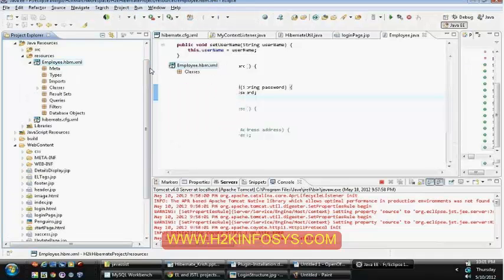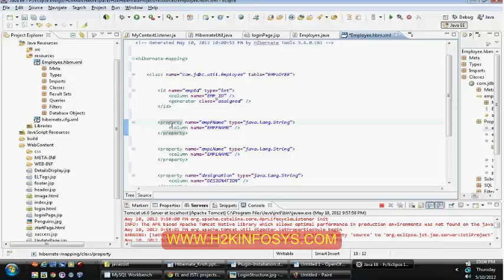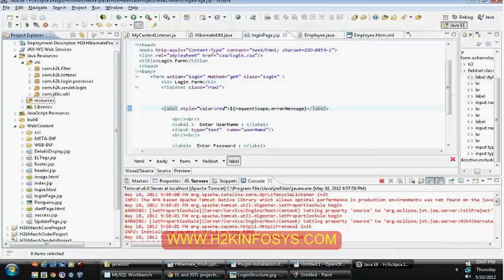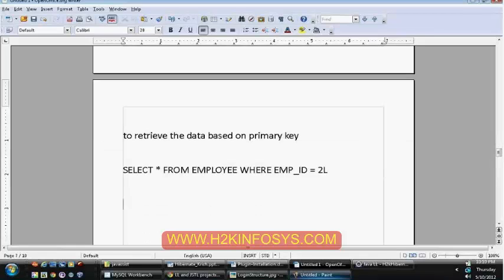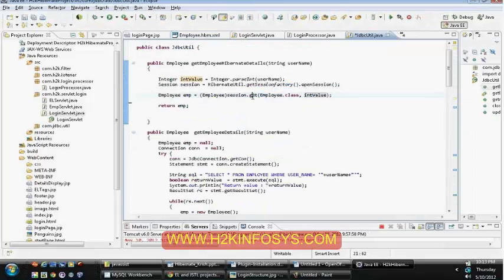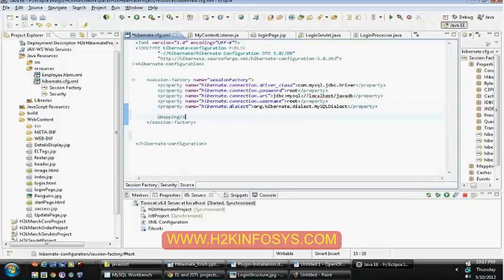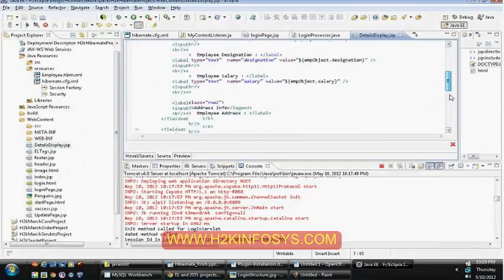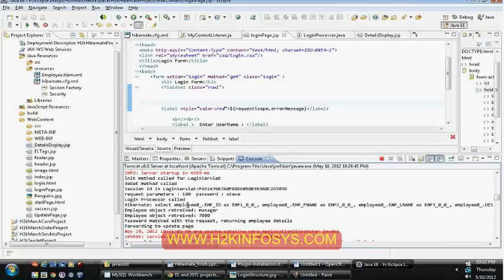Java Hibernate | Session Factory | Hibenate Tags | Best Java online Training courses by H2Kinfosys